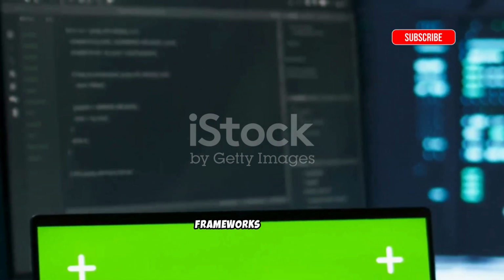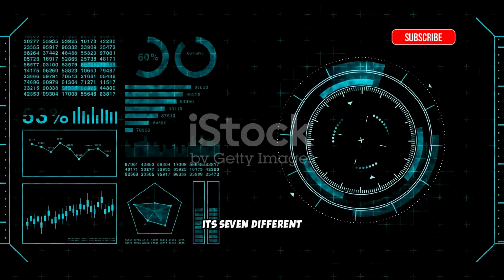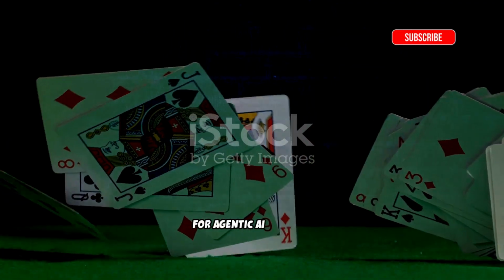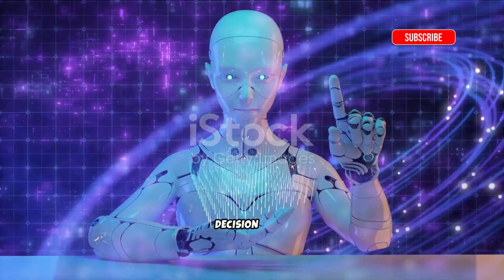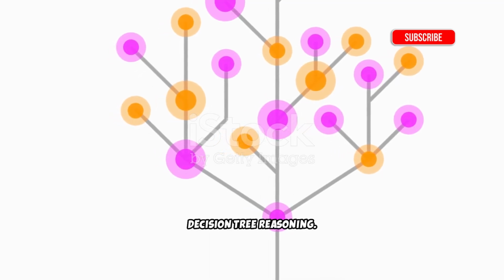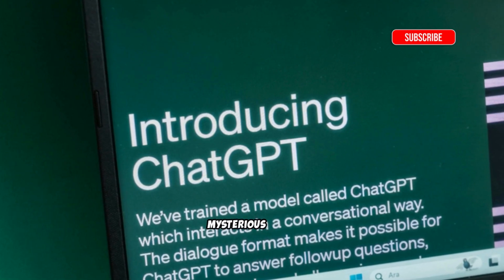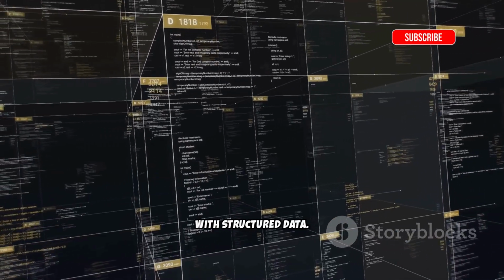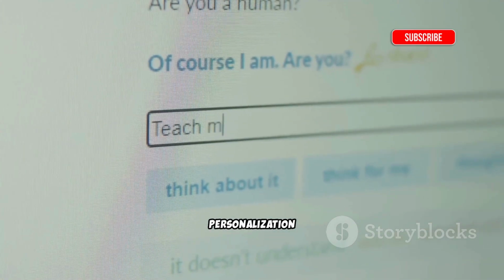Introducing Elysia: The Honest AI That Outperforms GPT-5 (Open Source & Free)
Elysia AI is here—and it just solved the biggest flaws in GPT-5 and other black-box AI systems.

Built by Weaviate, Elysia is a free, open-source Python framework that redefines how agentic RAG systems work. Instead of giving vague answers and hiding its reasoning, Elysia provides:

Transparent decision trees so you see the full thought process

Seven adaptive data display modes for clean, clear results

Feedback-driven personalization that learns from your input

Chunk-on-demand document handling for smarter retrieval

Multi-model routing to balance efficiency and cost

In this deep-dive, we’ll cover why traditional RAG systems fail, how Elysia fixes them, and why this framework could become the new standard for AI reasoning.

👉 Watch till the end to learn how to set up and run Elysia in just minutes.